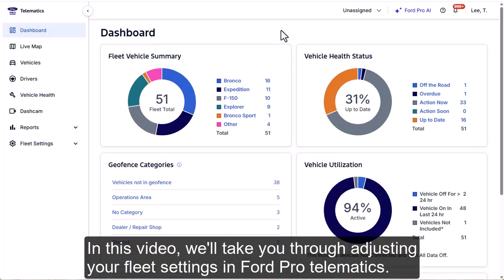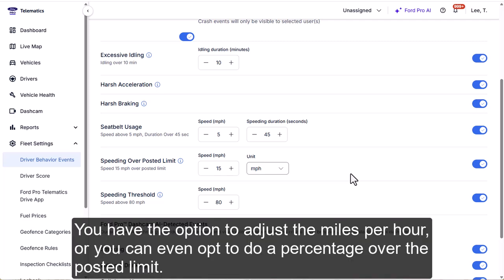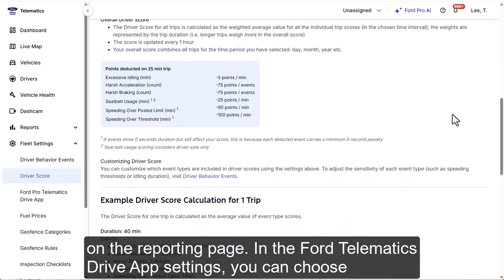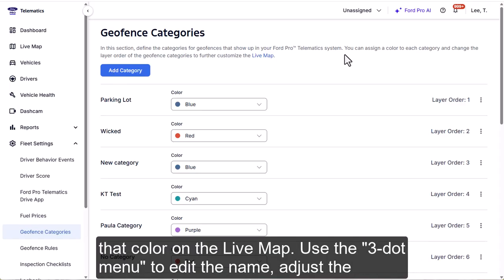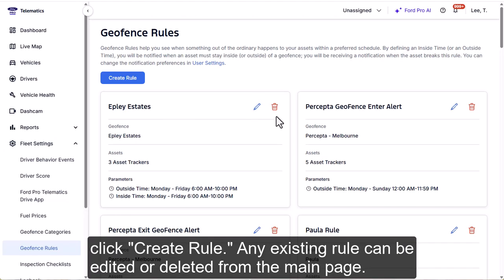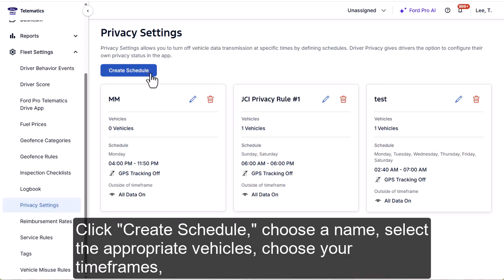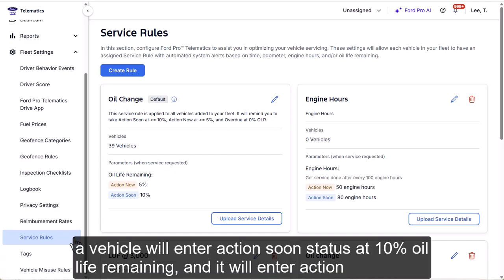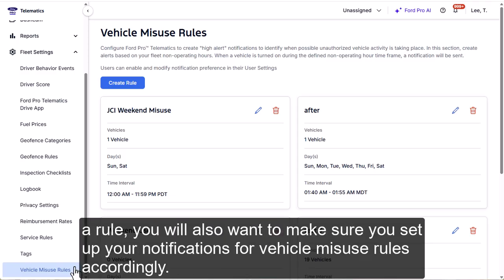Telematics – Fleet Settings | Ford Pro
This video provides an overview of the different sections under Fleet Settings in Ford Pro Telematics. It covers an overview of what's in each section and how to make adjustments to each.

About Ford Pro: Ford Pro™ is a productivity accelerator designed to drive business forward, delivering solutions to commercial customers of all sizes. We offer the right tools, software and services designed to keep your business on track and your crews on the road.